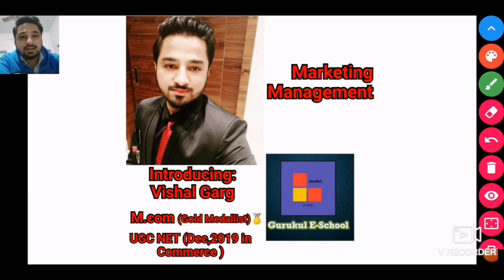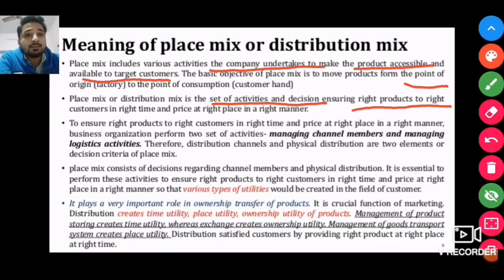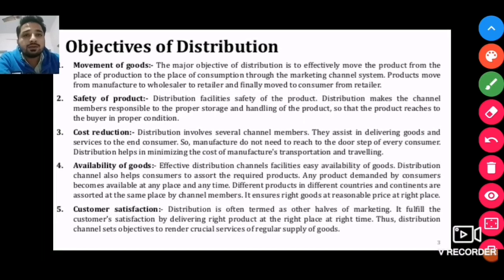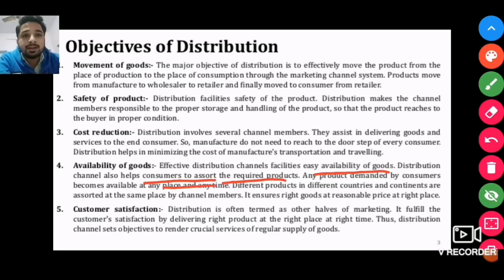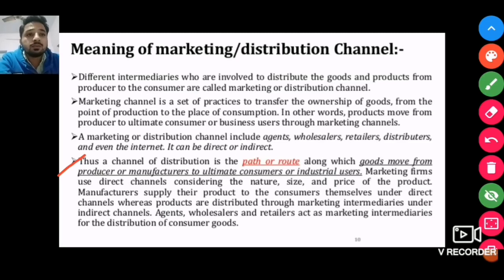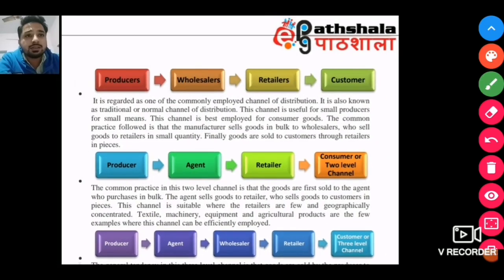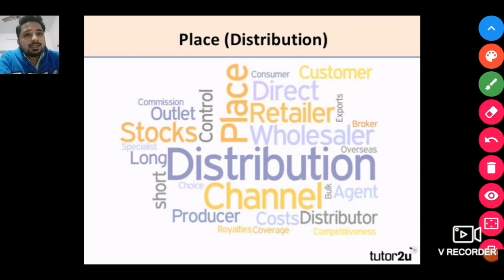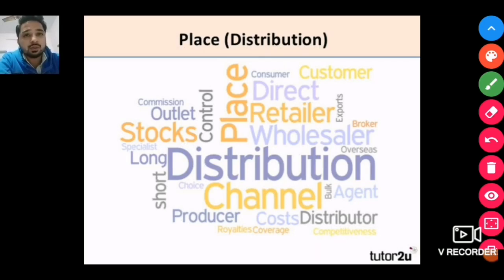Lecture 10 | Place Mix Concept by Vishal Garg | 11th & 12th | B.com | BBA | M.com | MBA